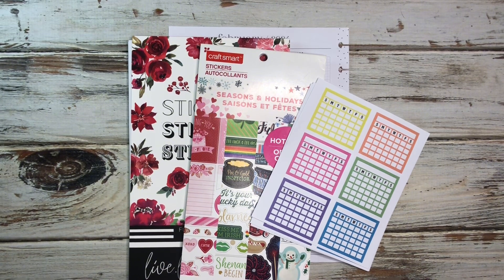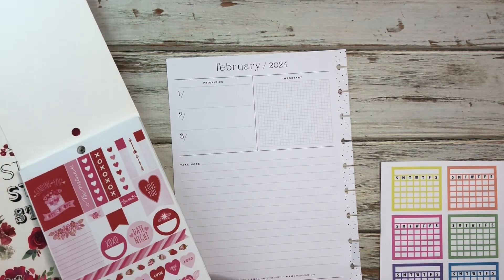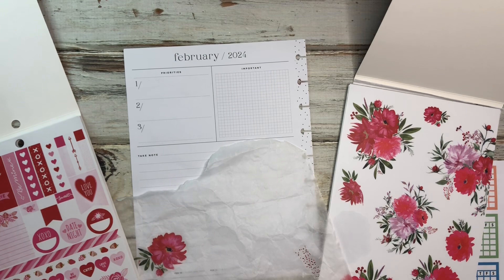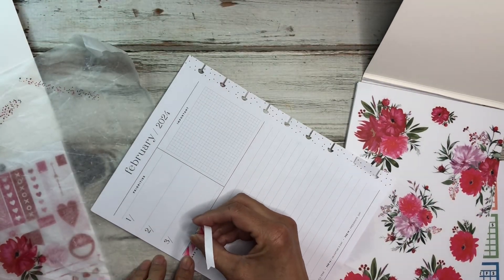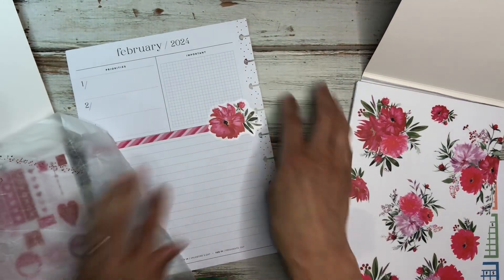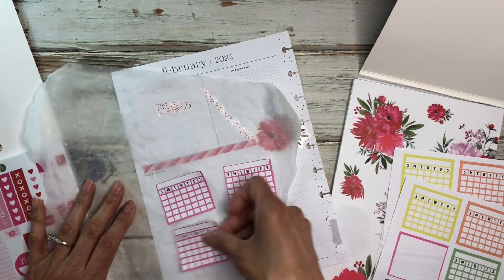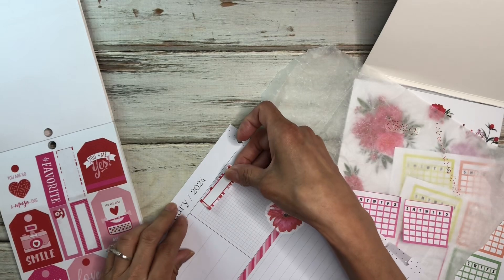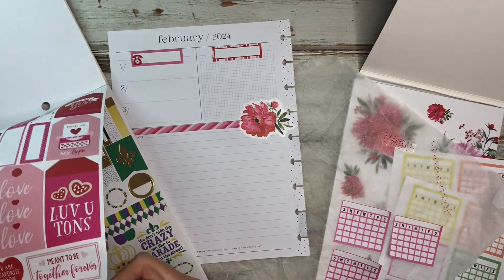FEBRUARY 2024 CURRENTLY PAGE | HAPPY PLANNER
I’m decorating my February currently page. I haven’t decorated these pages much in the past but I really want to put this space to use in order to get the most out of my planner pages.

I hope you enjoy this video and find inspiration in it!

Amazon Favs:

WRITECH Brush Tip Marker Pens

Colored Grid Washi Tape Set 27 Rolls

UnDu Adhesive Remover

NIV, Giant Print Compact Bible

Zebra Mildliner Highlighters